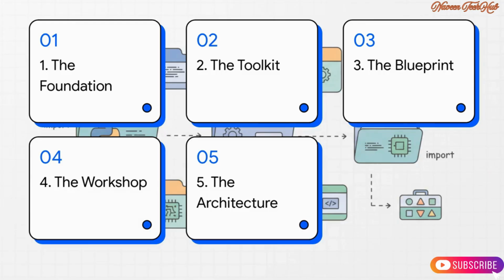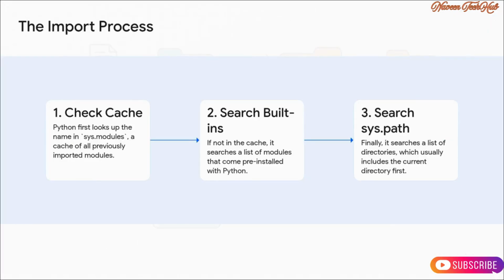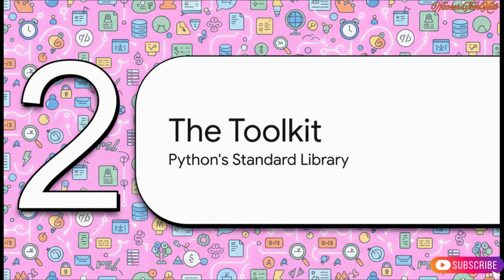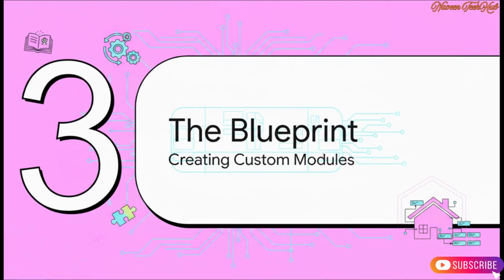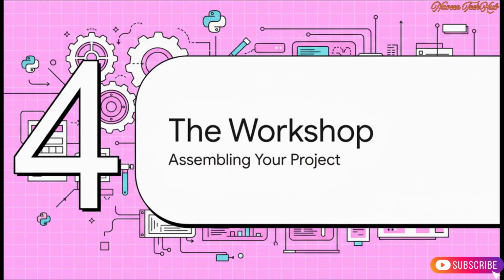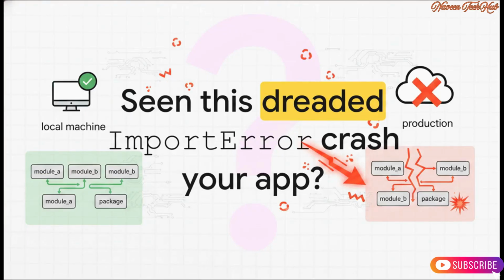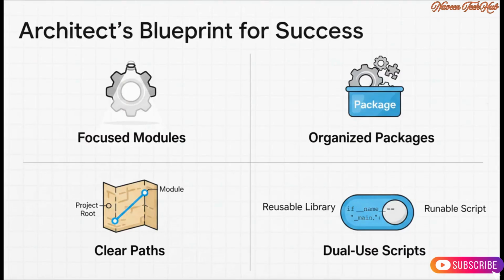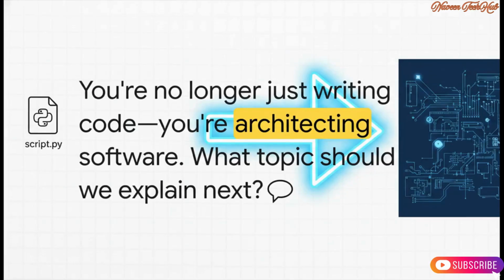Master Python Modules in One Video 🔥 | Beginner to Advanced + Real-World Projects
Want to MASTER Python Modules from beginner to advanced in one video? 🚀
This complete Python Modules tutorial covers everything you need for real-world development and interview preparation!

In this video, you’ll learn:

🔹 What are Python modules and why they matter
🔹 Modules vs Packages vs Libraries (clear explanation)
🔹 Python import system (import, from, as)
🔹 __name__ == "__main__" explained with real examples
🔹 Built-in modules (os, sys, math, datetime, random)
🔹 File handling using os and shutil
🔹 JSON handling and data processing
🔹 Regular expressions (re module)
🔹 Logging vs print (best practices)
🔹 Creating custom modules and packages
🔹 Absolute vs relative imports
🔹 sys.path and module resolution
🔹 Virtual environments (venv)
🔹 Installing third-party libraries using pip
🔹 Popular libraries: requests, numpy, pandas, flask
🔹 Real-world project structure using modules
🔹 Common mistakes (circular imports, naming issues)
🔹 Debugging import/module errors
🔹 Mini project using modular design

💡 This video is perfect for:
- Backend engineers
- Anyone building scalable Python applications

📊 Key Takeaway:
Clean modular design makes your Python code scalable, reusable, and production-ready.